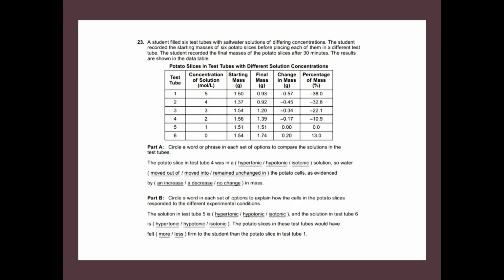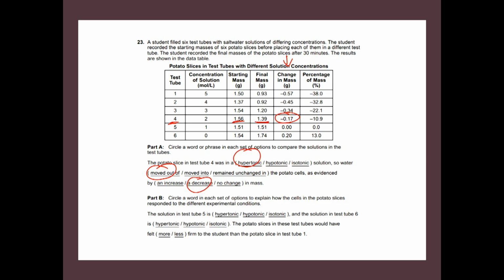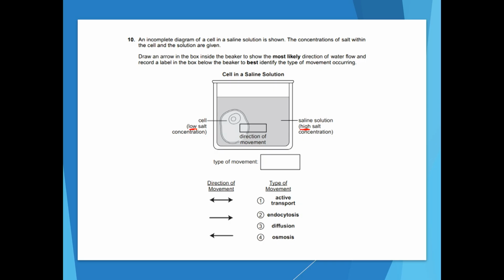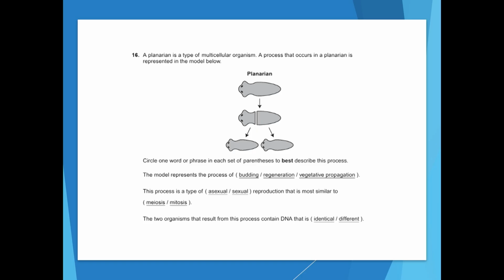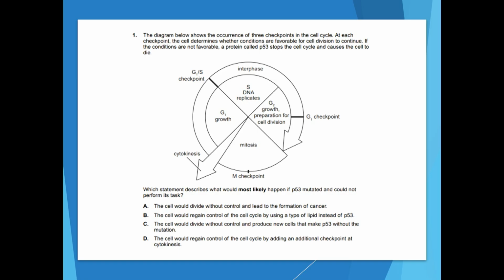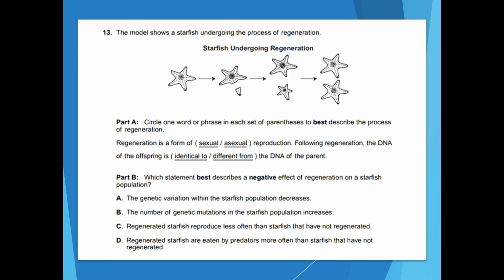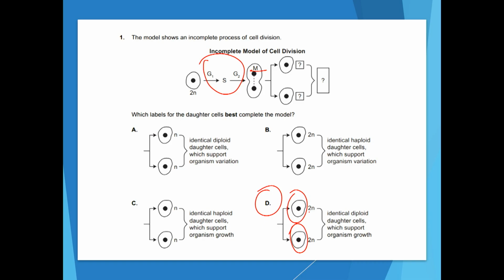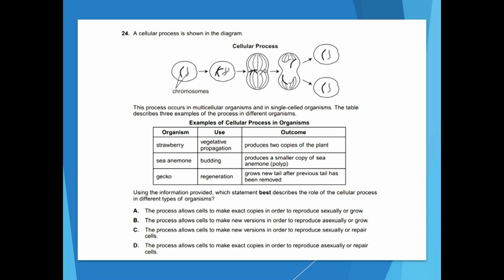Biology Unit 13 State Test Review Lesson 3: Cellular Function & The Cell Cycle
Model Lesson aligned to the Mississippi Department of Education MCCR Standards: BIO.1B Students will analyze the structure and function of the macromolecules that make up cells. BIO.1B.1 Develop and use models to compare and contrast the structure and function of carbohydrates, lipids, proteins, and nucleic acids (DNA and RNA) in organisms. BIO.1B.2 Design and conduct an experiment to determine how enzymes react given various environmental conditions (i.e., pH, temperature, and concentration). Analyze, interpret, graph, and present data to explain how those changing conditions affect the enzyme activity and the rate of the reactions that take place in biological organisms. BIO.1C Students will relate the diversity of organelles to a variety of specialized cellular functions. BIO.1C.1 Develop and use models to explore how specialized structures within cells (e.g., nucleus, cytoskeleton, endoplasmic reticulum, ribosomes, Golgi apparatus, lysosomes, mitochondria, chloroplast, centrosomes, and vacuoles) interact to carry out the functions necessary for organism survival. BIO.1C.2 Investigate to compare and contrast prokaryotic cells and eukaryotic cells, and plant, animal, and fungal cells. BIO.1C.3 Contrast the structure of viruses with that of cells, and explain why viruses must use living cells to reproduce. BIO.1D Students will describe the structure of the cell membrane and analyze how the structure is related to its primary function of regulating transport in and out of cells to maintain homeostasis. BIO.1D.1 Plan and conduct investigations to prove that the cell membrane is a semi-permeable, allowing it to maintain homeostasis with its environment through active and passive transport processes. BIO.1D.2 Develop and use models to explain how the cell deals with imbalances of solute concentration across the cell membrane (i.e., hypertonic, hypotonic, and isotonic conditions, sodium/potassium pump).